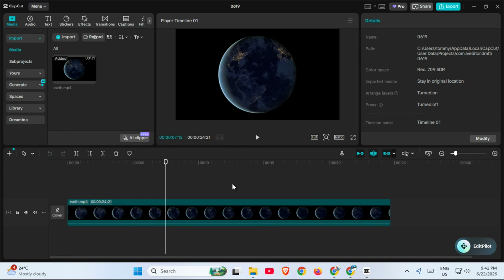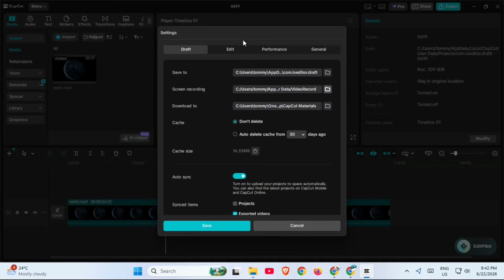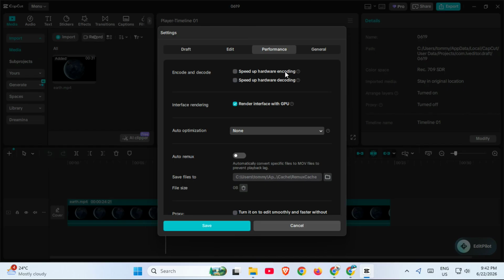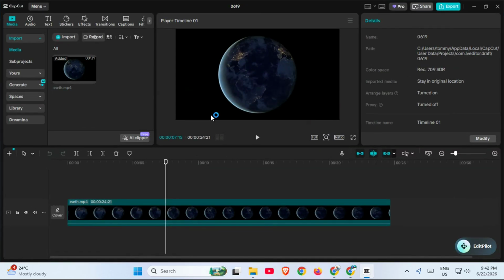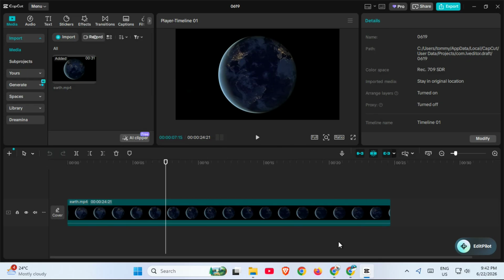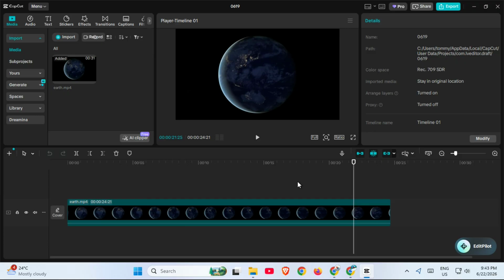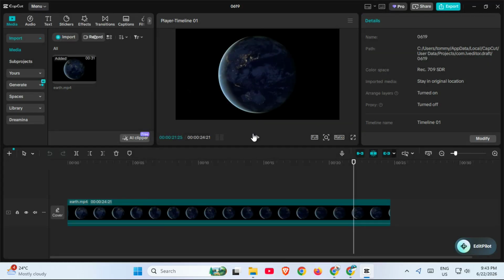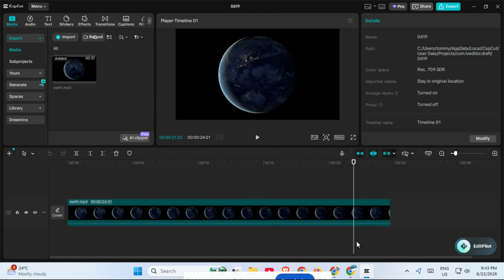Fix CapCut Exporting Error 10011 (Easy Guide)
Learn how to fix CapCut Exporting Error 10011 with simple troubleshooting steps. This guide covers hardware acceleration, corrupted timeline clips, and clearing the CapCut cache to get your project exporting again.

🕚Timestamps:
0:00 Intro
0:20 Disable Hardware Acceleration
1:10 Check For Corrupted Clips In The Timeline
1:55 Clear The CapCut Cache
2:35 Extra Tips And Final Fixes

✍️What You'll Learn In This Video:
• How To Check Your Timeline For Corrupted Clips
• How To Clear The CapCut Cache
• How To Fix CapCut Exporting Error 10011
• How To Troubleshoot Failed CapCut Exports

💡Pro Tips:
• Restart CapCut after changing performance settings so the fix applies properly.
• Remove any missing, blank, or offline clips before exporting.
• Clear cache regularly if CapCut starts lagging or exporting slowly.
• Keep your CapCut app updated to reduce export errors.
• Store project media in stable local folders to avoid file path issues.